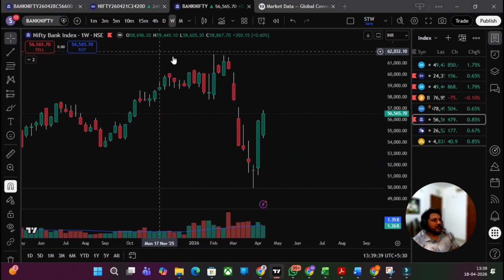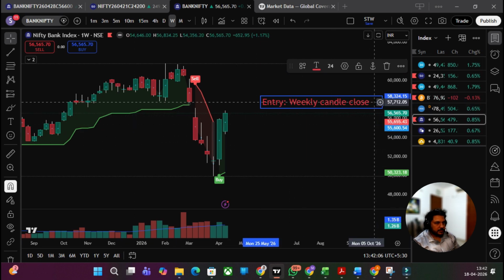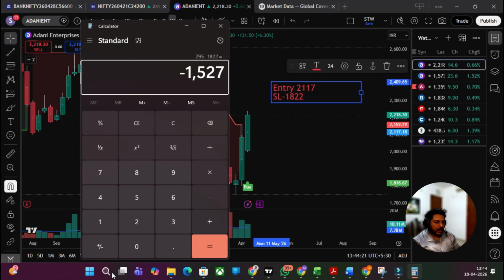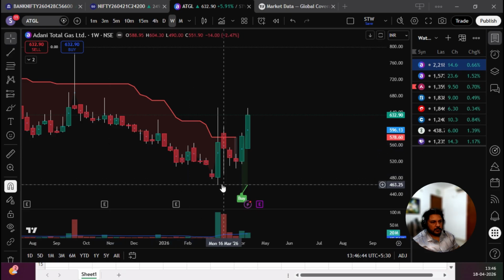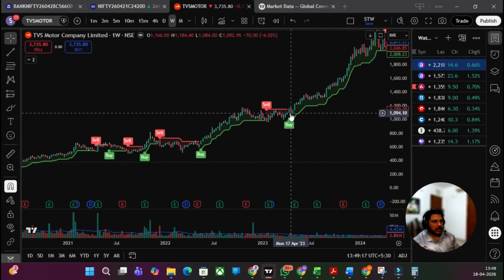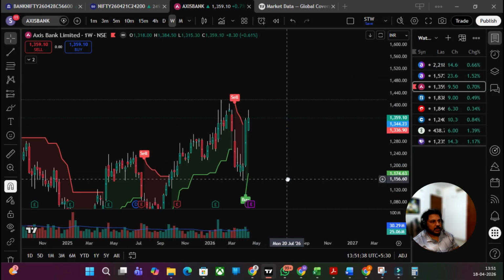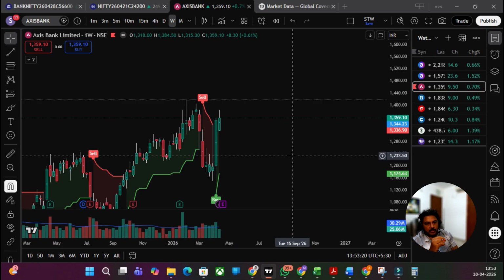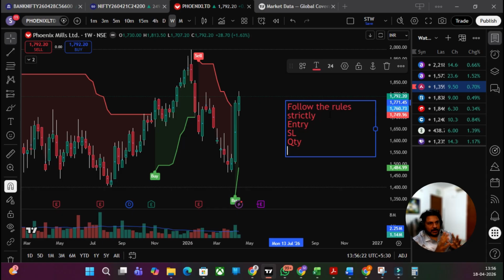Simple Weekly Strategy | Low Stress, High Conviction Investing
In this video, I break down a simple weekly candle strategy using the Supertrend indicator designed specifically for investors—not traders chasing noise.

If you're tired of watching charts every day and want a low-stress, high-conviction approach, this strategy focuses on weekly trends to help you stay aligned with the bigger market direction.

This is not about quick profits. It’s about consistency, discipline, and letting trends do the heavy lifting.

🔍 What You’ll Learn:
How to use Supertrend on weekly timeframe
Clear entry & exit logic (no confusion)
Why weekly candles reduce noise and improve decision-making
How to avoid overtrading and focus on high-quality setups
Risk management mindset for long-term investing